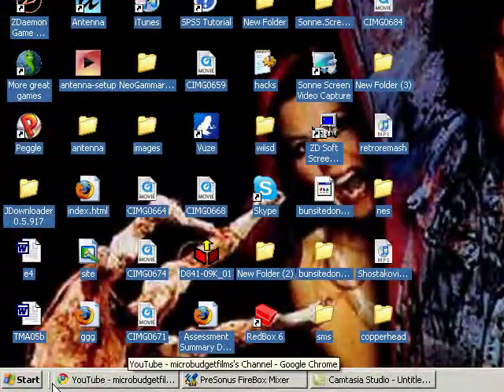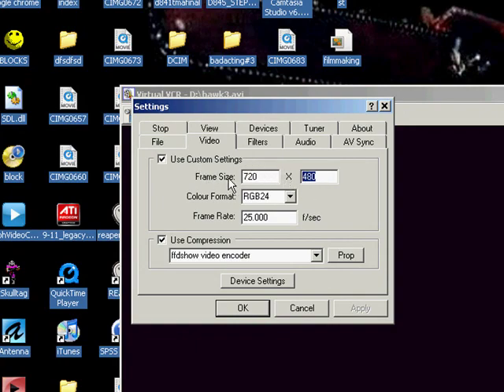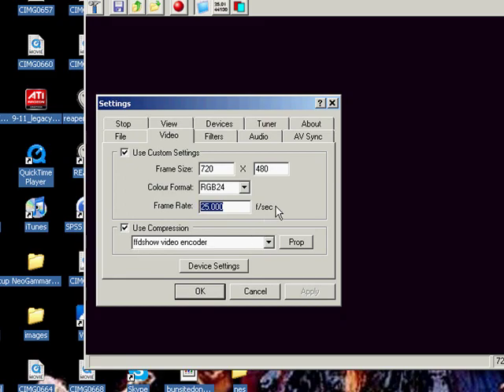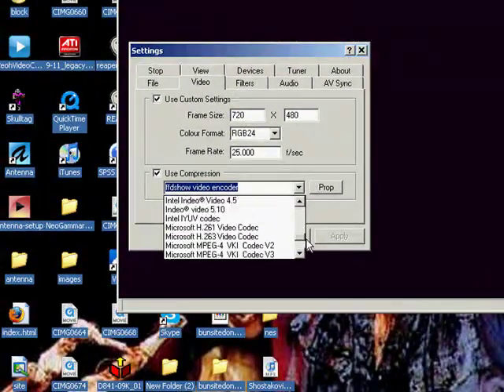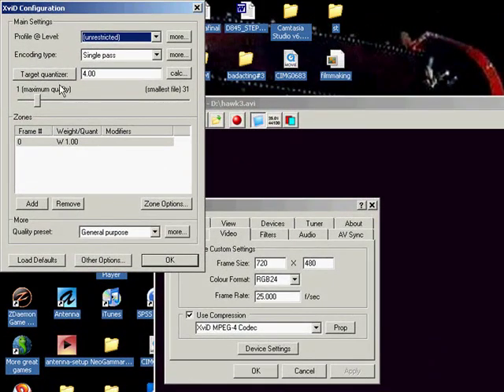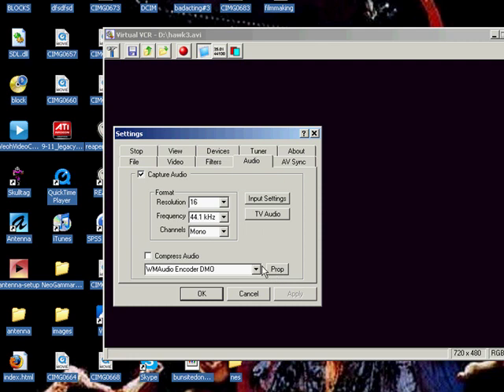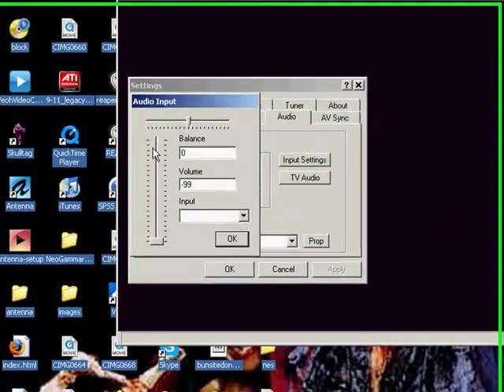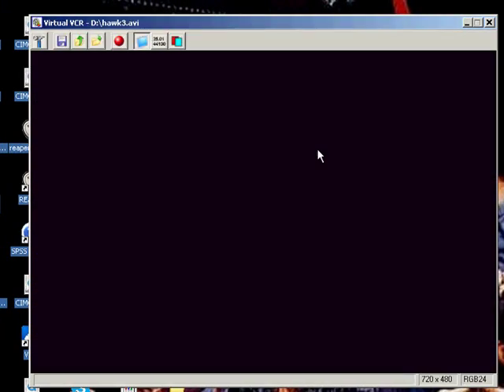Capturing video onto Windows with Virtual VCR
Capturing your hi8, vhs 8mm, beta or minidv camcorder signal with free software